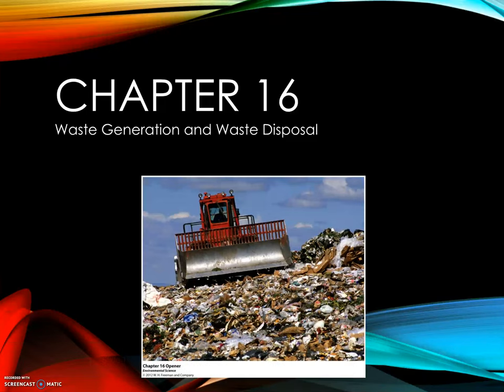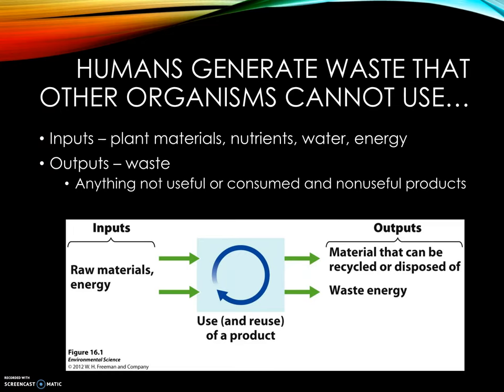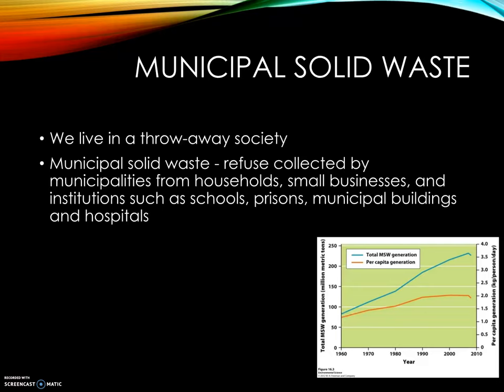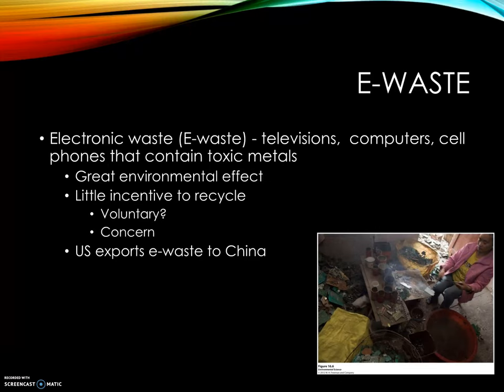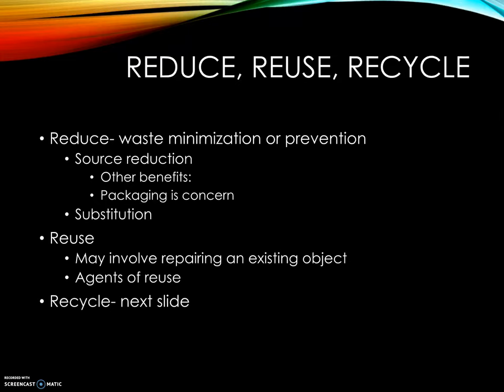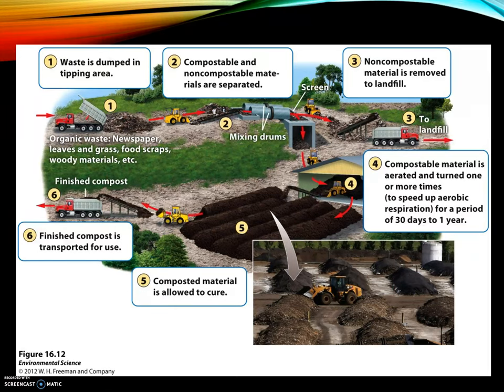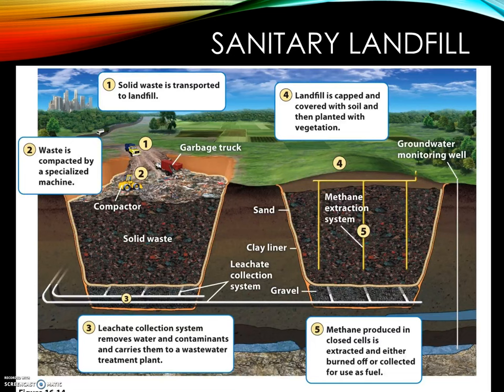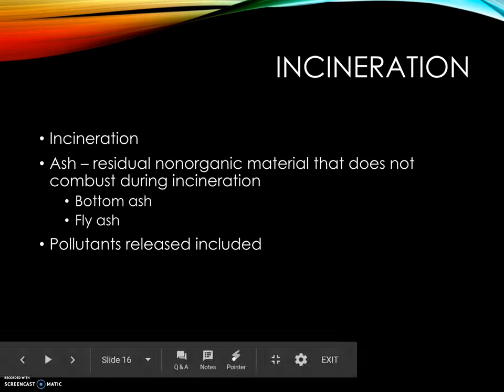Chapter 16 part 1